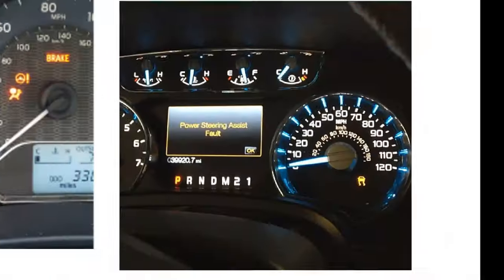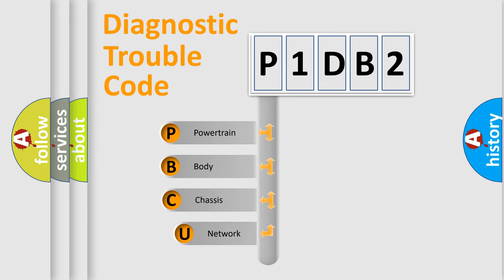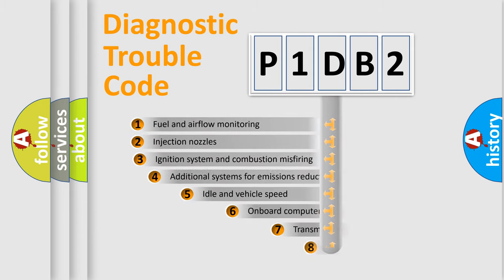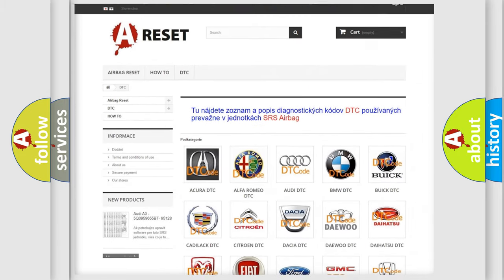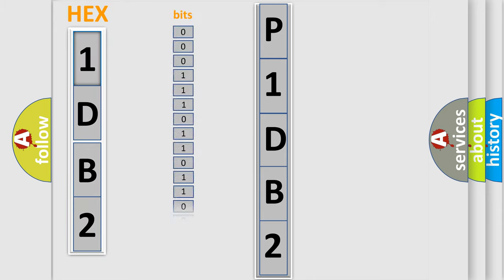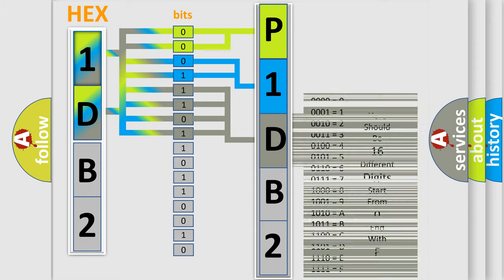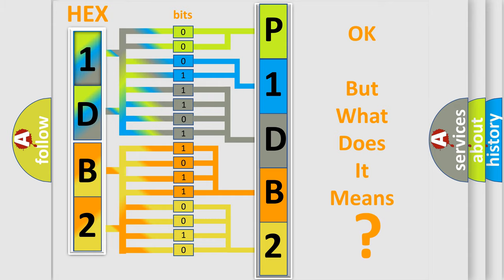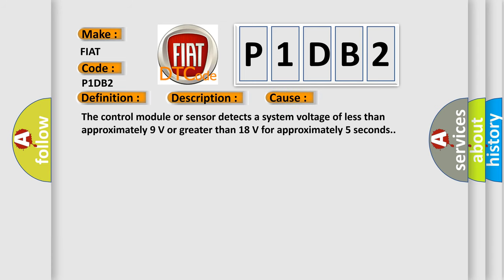DTC Fiat P1DB2 Short Explanation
Contents:
0:21 Basic DTC analysis according to OBD2 protocol standard.
1:48 Insight into programming
2:58 A diagnostically understandable description of the Diagnostic Trouble Code
3:05 Basic error definition

Make:
FIAT
Code:
P1DB2
Definition:
Device Power 1 Circuit High Input
Description:
The vehicle is ON.
Cause:
The control module or sensor detects a system voltage of less than approximately 9 V or greater than 18 V for approximately 5 seconds.